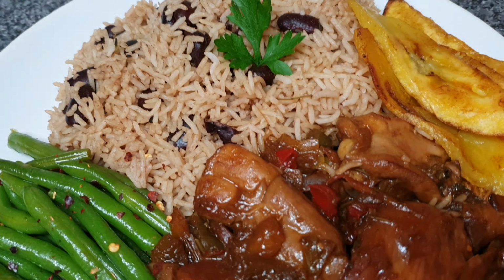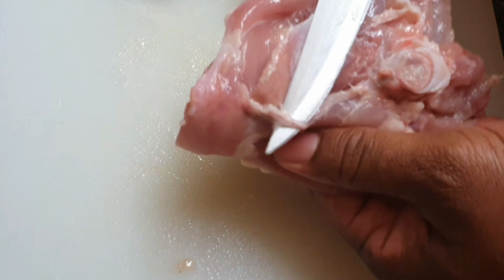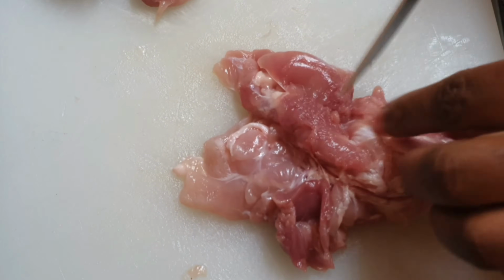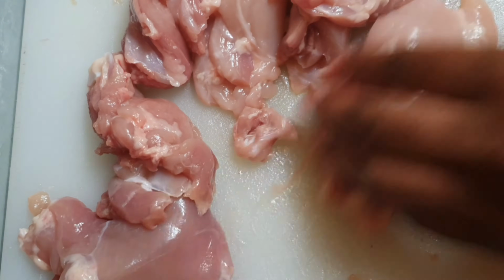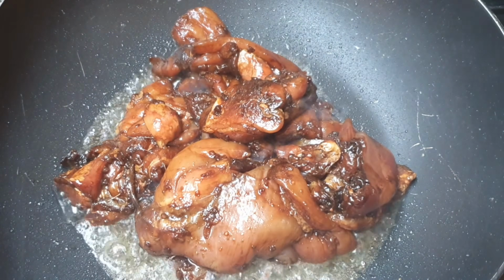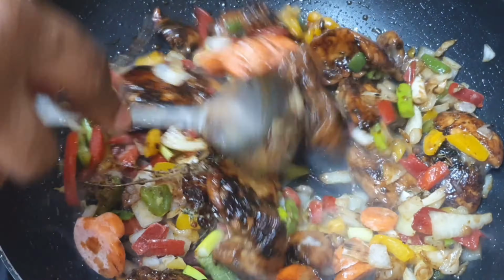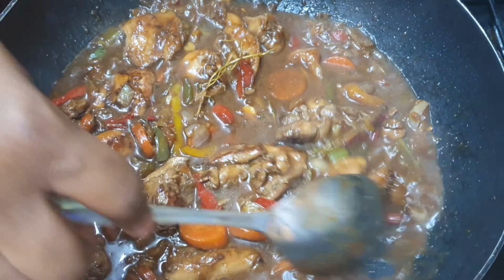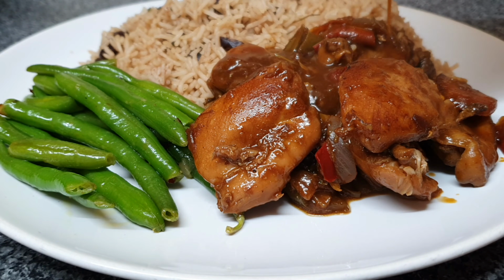HOW TO MAKE BONELESS BROWN STEW CHICKEN (HOW TO COOK JAMAICAN BROWN STEW CHICKEN)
8 medium chicken thighs
1 tbsp chicken seasoning
1tsp all purpose seasoning
1 tbsp garlic granules
1 tsp onion granules
1/2 cayenne pepper
1 tbsp browning
small onion grated or green seasoning

when cooking down
1 medium onion chopped
1 medium tomato chopped
bell peppers chopped (about half of 3 types)
small carrot chopped
6 sprigs of thyme
2 spring onions chopped
scotch bonnet (optional)

If your new to my channel please don't forget to turn that red button grey, and if your returning, thank you so much for coming back.

Sit back and enjoy this recipe video and don't forget to leave me a comment, give me a thumbs up but most importantly share this video with anyone who you think will enjoy this recipe.

Filming gear